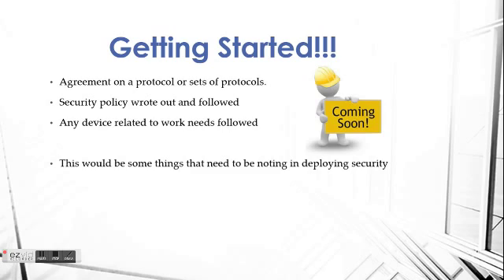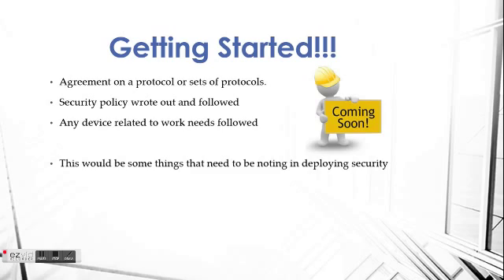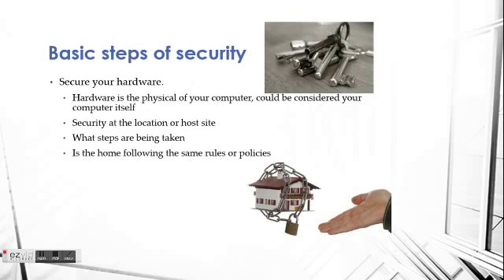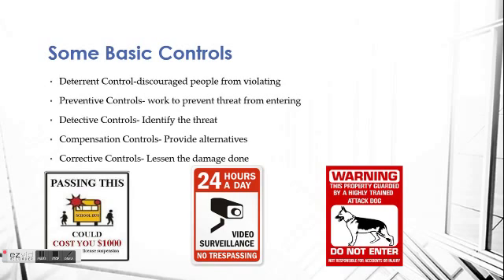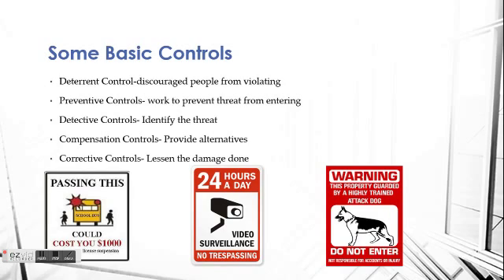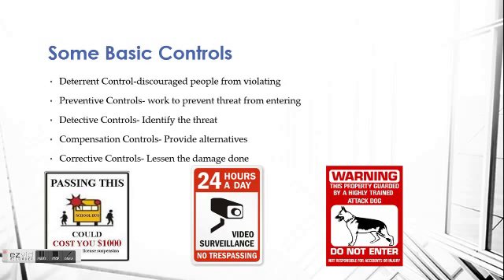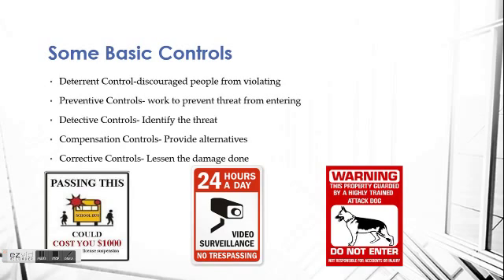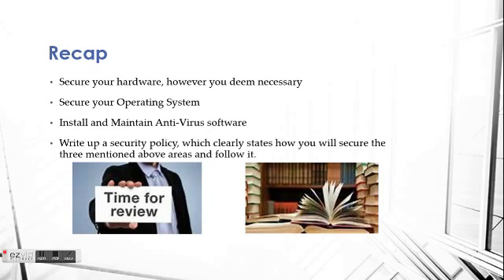Implementing Security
Case Project 4-6 Network Security I